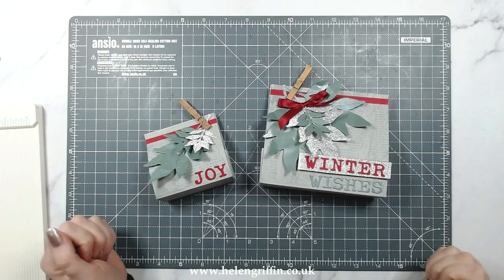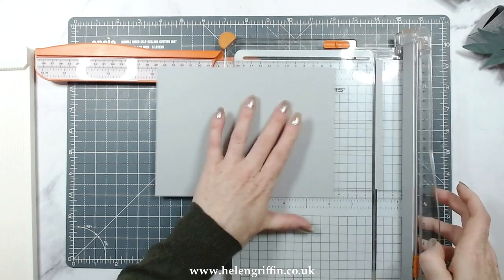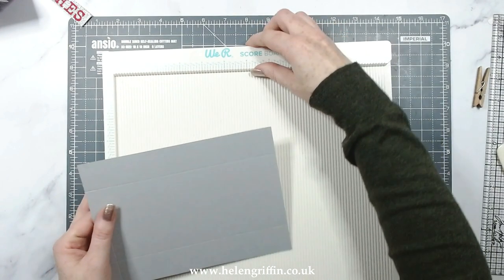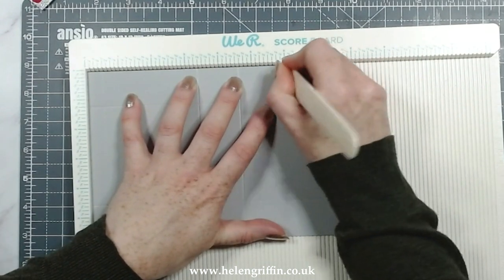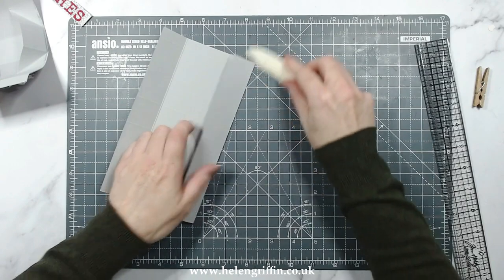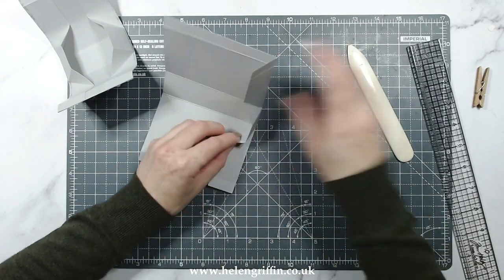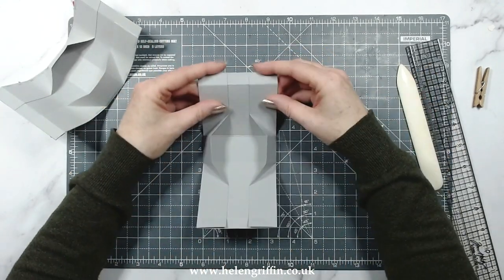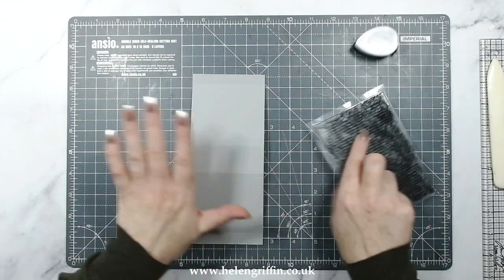Tutorial | Christmas Gift Box Pouch | Folds Flat | Scoreboard Make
Tutorial | Christmas Gift Box Pouch | Folds Flat | Scoreboard Make // A really easy gift box pouch that you can make with a scoreboard.

• TEXT{ures} Die Set Dymo Style Words Set of 16 | Jack Frost Collection

• TEXT{ures} A5 Stamp Set Snowflake Text and Negative Backgrounds Set of 2 |...

• Paper Discovery Die Set Harvest Leaves Set of 13 | Bountiful Harvest...

• Paper Discovery Die Set Advent Stars and Numbers Set of 36 | Rustic...

• We R Memory Keepers Scoring Board, Off White, One Size : Amazon.co.uk: Home...

• Spectrum Noir Ink Pad Harmony Quick-Dry Dye Twilight Grey

• Tsukineko "Sorbet Scoop" Momento Inkpad Set-pack of 12 : Amazon.co.uk: Home...
[ Amazon UK ]

• Fiskars surecut plus personal trimmer 4560 A4 30 centimetre 12 inch
[ Amazon UK ]

• Fiskars Universal Scissors For Right Handed Users, Total Length: 21 cm,...
[ Amazon UK ]

• Sizzix Big Shot Manual Die Cutting And Embossing machine 660200, 15.24cm...
[ Amazon UK ]

• Creative Expressions A4 Foundation Card Stone 220gsm | Pack of 20

• Creative Expressions Foundations A4 Pearl Card Sage 230gsm | 20 Sheets

• Creative Expressions A4 Foundation Card Scarlet 220gsm | Pack of 20